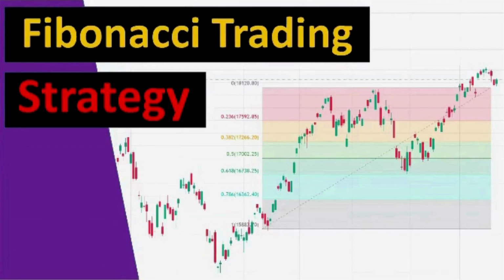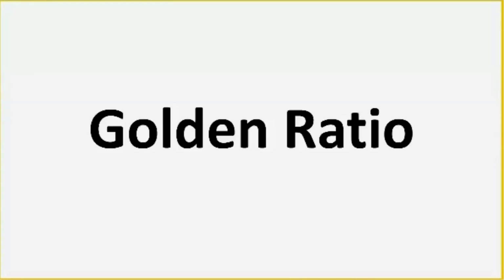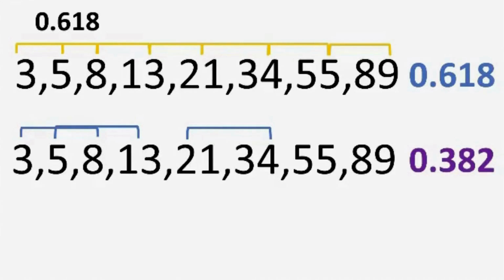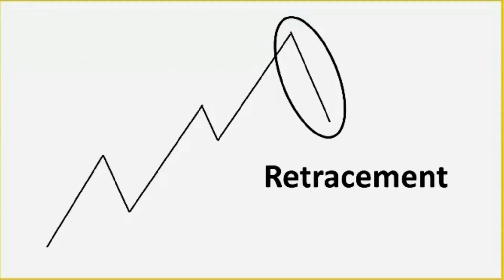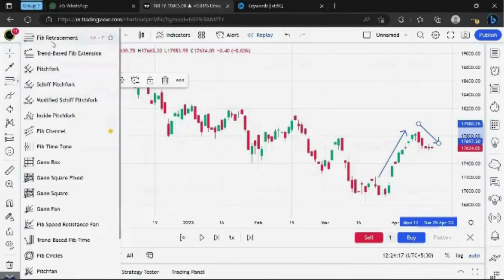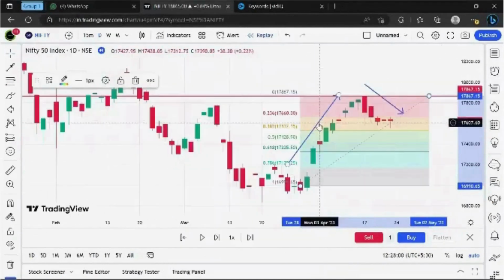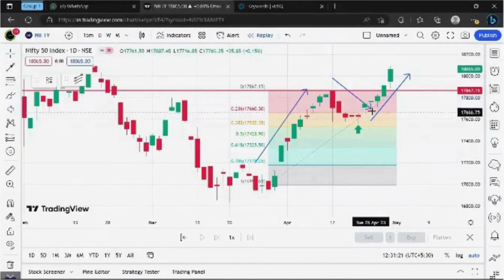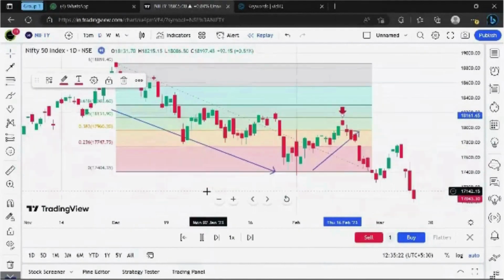Master the Fibonacci Retracement Strategy | How to use Fibonacci Retracement ? | Tradingfyive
Learn to use Fibonacci Retracement tool to make Money in the Financial Markets with Technical Analysis, through this video.

Our motive is to successfully impact life of more than 10 Million novice traders and to make them financially accomplish through stock market.

Time Stamps
00:00-00:57 : Intro
00:57-01:51 : Fibonacci Sequence
01:51- 03:46 - Golden Ratio
03:46-08:32 - Fibonacci Retracement
08:32 - 08:44 - Outro